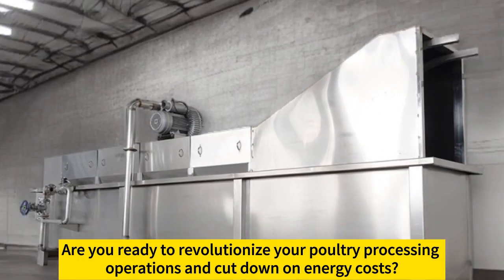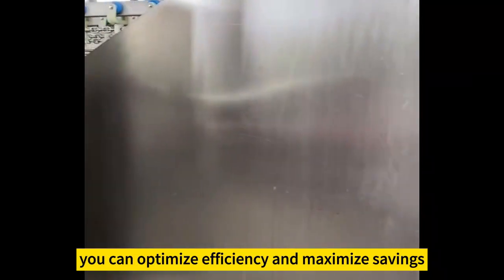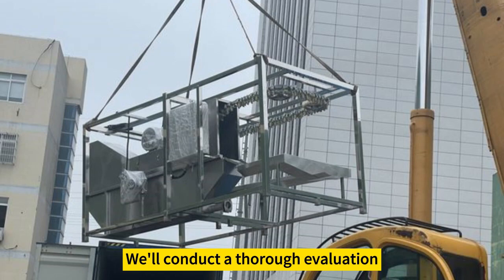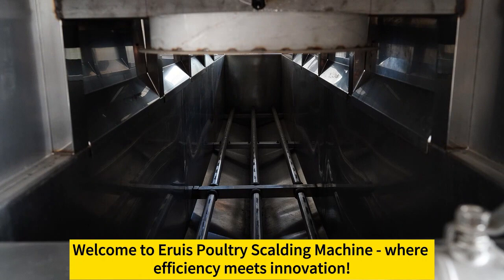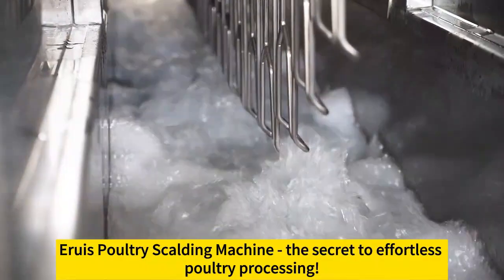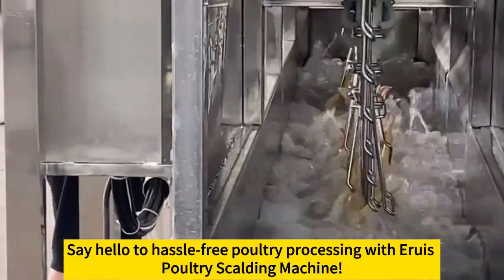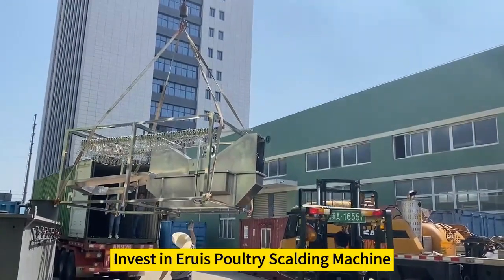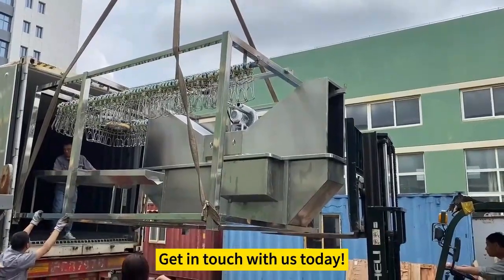Eruis Poultry Scalding Machine: Optimize Efficiency & Save Costs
Revolutionize poultry processing! Introducing Eruis Poultry Scalding Machine. Cut costs, maximize efficiency!